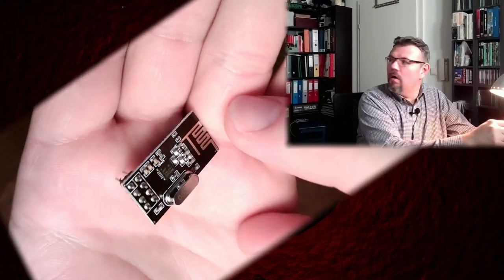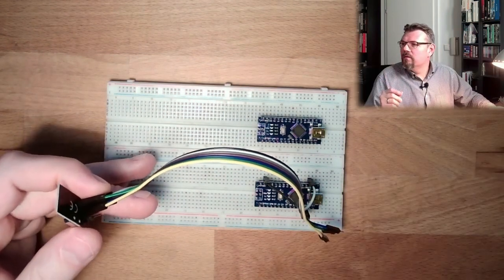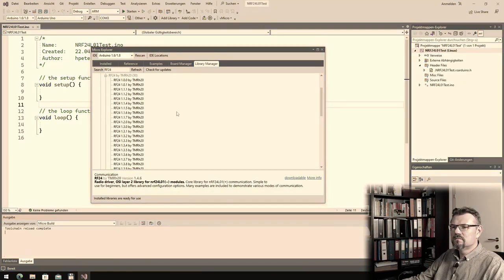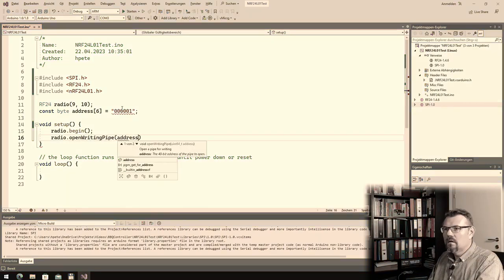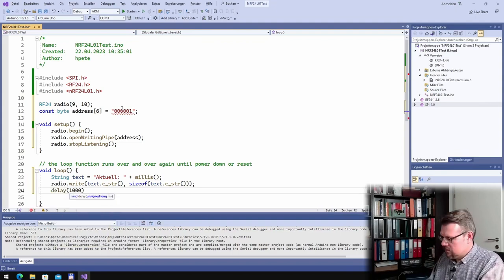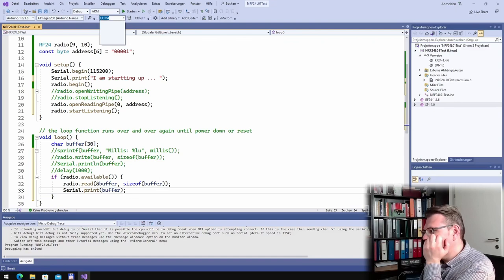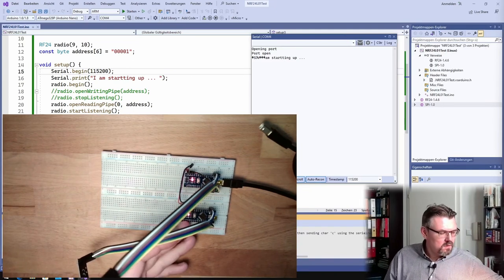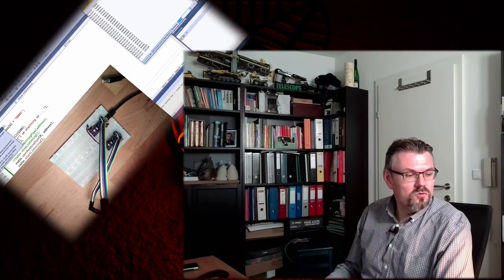PRBBQ 05: NRF24L01 radio module test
I want to transfer the measured temperatures wireless via radio. I chose the NRF24L01 module, but first I need to learn how to use it...